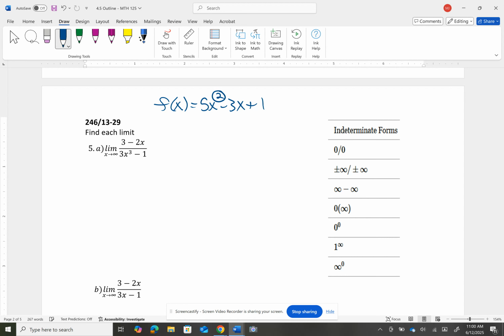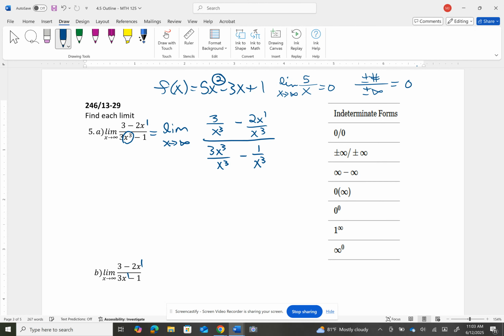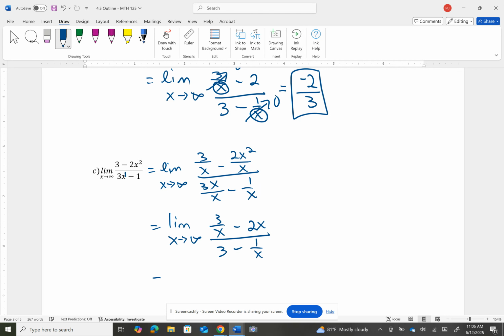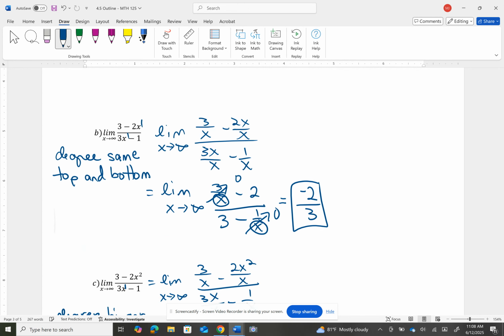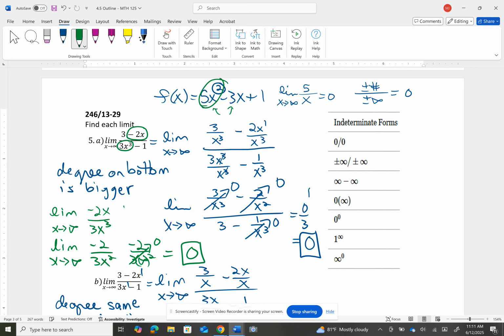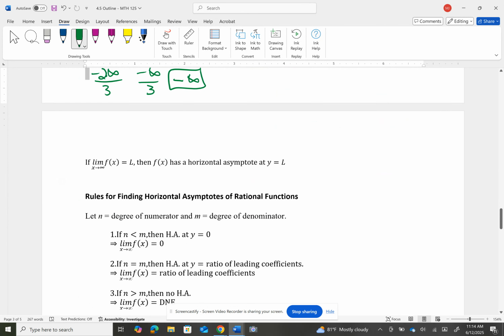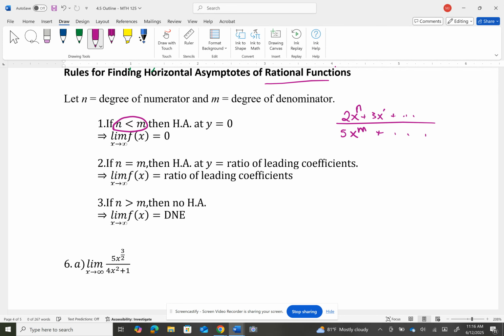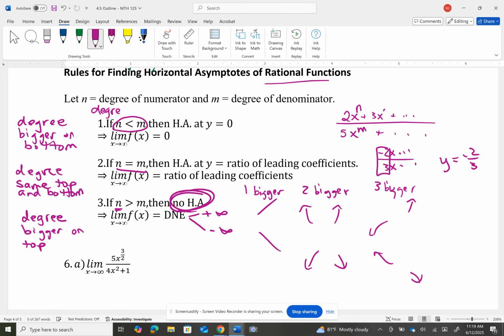4.5 - Part 2